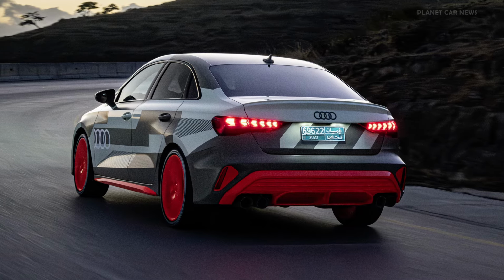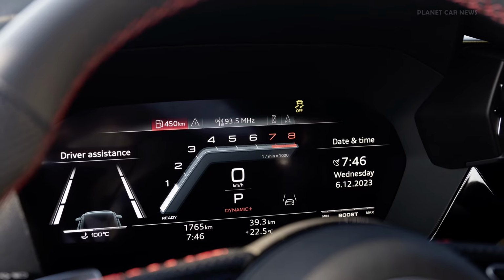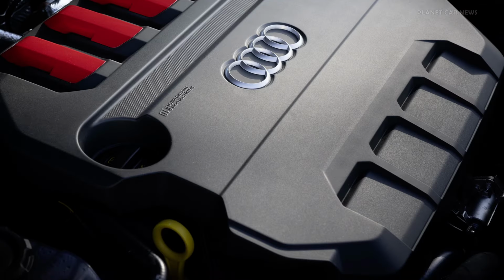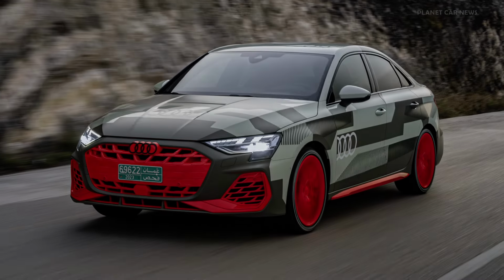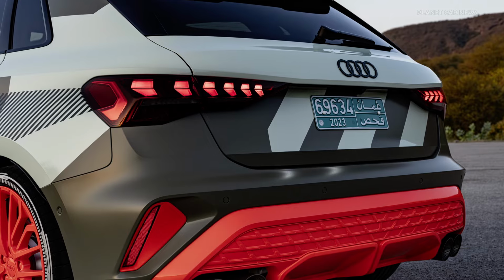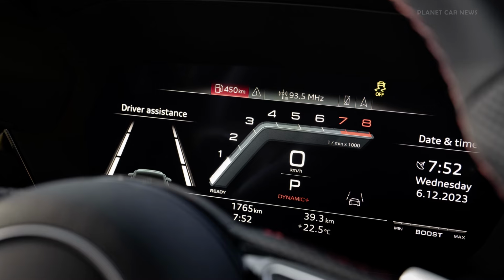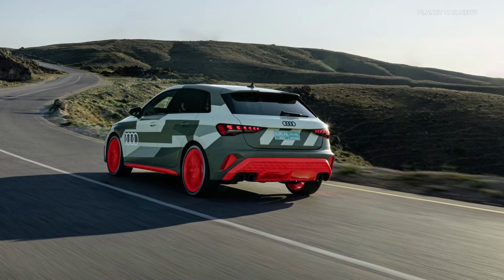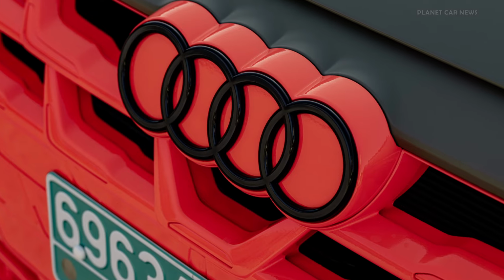NEW Audi S3 FACELIFT 2024 (333HP) | FIRST LOOK, Camouflaged & Torque Splitter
Still shrouded in its exterior camouflage, the upgraded S3 8Y is more than a mere product upgrade. Numerous technical innovations, from increased power output to the addition of a new torque splitter and the new dynamic plus mode, guarantee an exhilarating driving experience, strong performance, and agile handling.

Power boost for 2.0-litre TFSI hikes output to 333PS and 420Nm
Torque splitter increases agility and stability on the move
Larger brakes and performance tyres optimise handling

Timeline:
0:00 First look
1:09 Torque Splitter Explained

Source: Audi